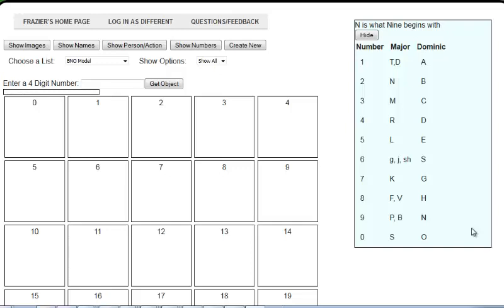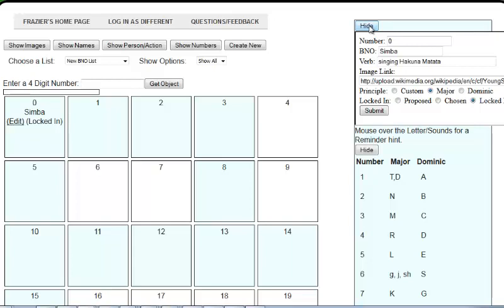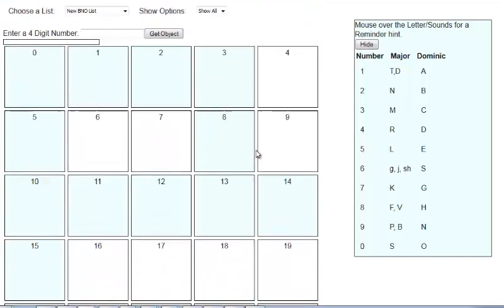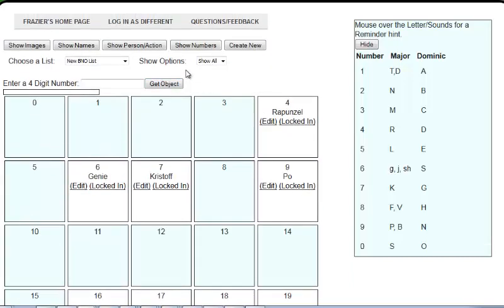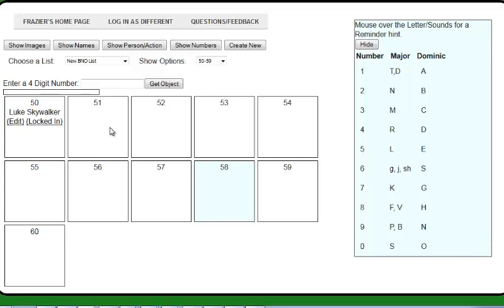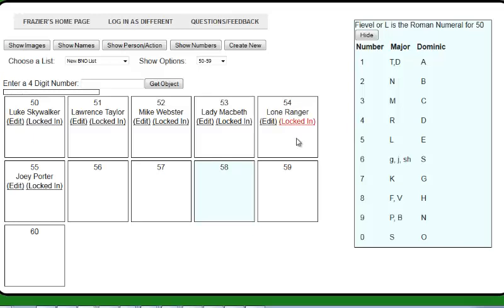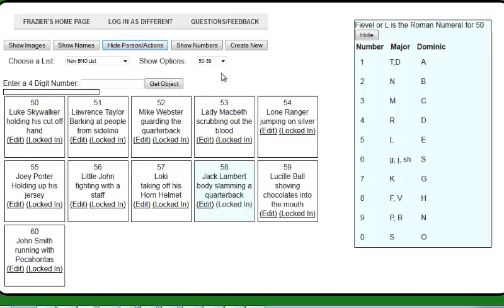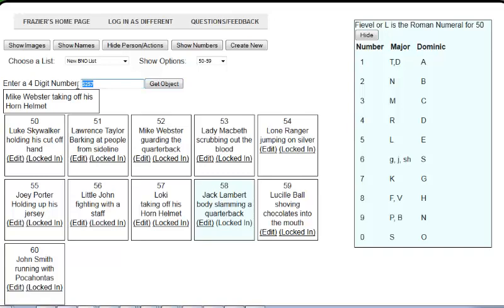Memory Master - PAO